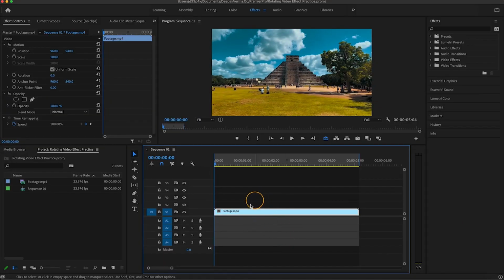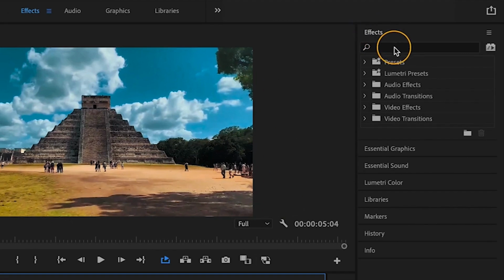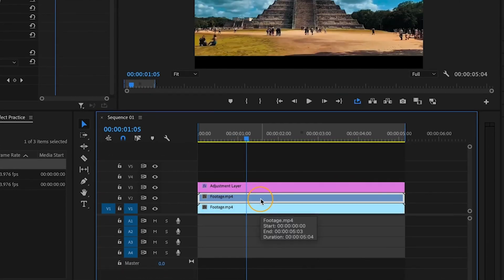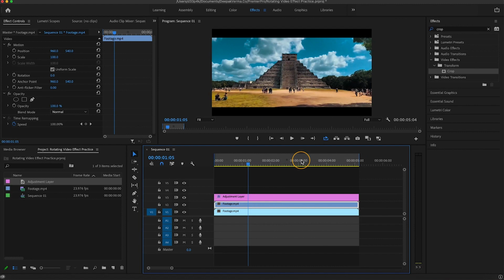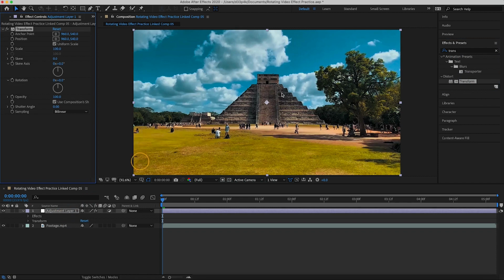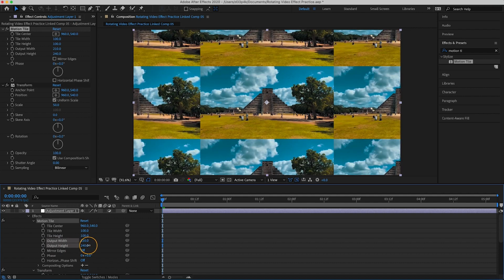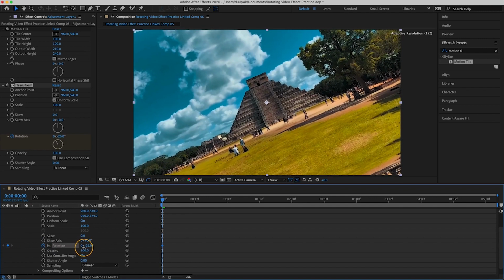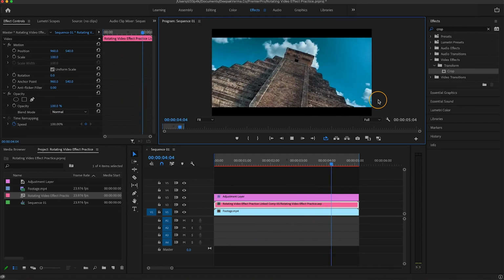Rotating Video Effect - Adobe Premiere Pro 2021 | Beginner Friendly Tutorial || Isha and Deepak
Rotating Video Effect - Adobe Premiere Pro 2021 | Beginner Friendly Tutorial

This tutorial will guide you to rotate or spin your video in Premiere Pro. This rotating or spinning video effect will be achieved by using After effects along with Premiere Pro. It's a cool-looking effect most commonly used in Travel videos.

———MUSIC / VIDEO / PHOTO———

———-OUR COMPLETE GEAR LIST (For Travel & Studio)——-

⚡︎ PRIMARY CAMERA -1 (SONY A7SIII)
⚡︎ PRIMARY CAMERA -2 (CANON EOS R)
⚡︎ DJI MAVIC AIR 2 DRONE
⚡︎ GO PRO HERO 8
⚡︎ 50MM F/1.2 CANON EF LENS(NIFTY FIFTY)
⚡︎ 16-35MM F/2.8 USM III CANON EF LENS (MAIN VLOGGING LENS)
⚡︎ 28-75MM F/2.8 TAMRON LENS FOR SONY MIRRORLESS CAMERA
⚡︎ LEXAR PROFESSIONAL 128GB SD CARD 300MBPS
⚡︎ LEXAR PROFESSIONAL 128GB SD CARD 250MBPS
⚡︎ SAMSUNG EVO 128GB SD CARD 100MBPS
⚡︎ JOBY GORILLAPOD TRIPOD
⚡︎ LIGHTWEIGHT AND CHEAP TRIPOD
⚡︎ NEEWAR TRIPOD MONOPOD LIGHTWEIGHT
⚡︎ NEEWAR PROFESSIONAL HEAVY LIFTING TRIPOD
⚡︎ LUME CUBE POCKET LIGHT
⚡︎ GOBE ND FILTER 49MM
⚡︎ GOBE ND FILTER 67MM
⚡︎ NEEWAR COLORFUL LED LIGHTING
⚡︎ NEEWAR COLORFUL DIMMABLE LED LIGHTING
⚡︎ ANKER USB CHARGER
⚡︎ CANON M50 LP-E12 BATTERIES AND CHARGER
⚡︎ ND FILTER POUCH
⚡︎ WATERPROOF SD CARD HOLDER
⚡︎ NEEWAR CANON / SONY BATTERY BAG
⚡︎ SONY A7SIII BATTERIES AND CHARGER
⚡︎ CANON EOS R BATTERIES AND CHARGER
⚡︎ MACBOOK PRO 2016 COVER
⚡︎ GREEN SCREEN BACKDROP FOR PHOTOGRAPHY
⚡︎ GREEN SCREEN BACKDROP STAND
⚡︎ WOODEN STORAGE BOOKSHELF
⚡︎ MAGNETIC DRY ERASE WHITE BOARD
⚡︎ DRY ERASE MARKER
⚡︎ ARTIFICIAL FAKE HANGING VINES PLANT 1
⚡︎ ARTIFICIAL FAKE HANGING VINES PLANT 2
⚡︎ FIDGET SPINNER (TO ROLL OBJECTS FOR SHOOTING)
⚡︎ SOUND PANELS (NOISE ABSORBING SYSTEM)
⚡︎ ARTIFICIAL PLANT FOR HOME - OFFICE DECOR
⚡︎ UBS - C HUB MULTIPORT ADAPTER